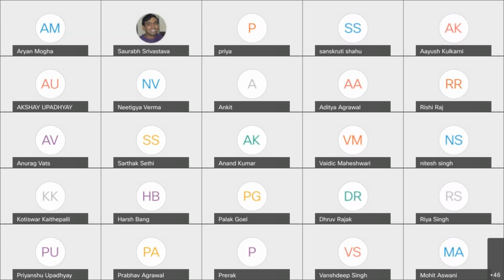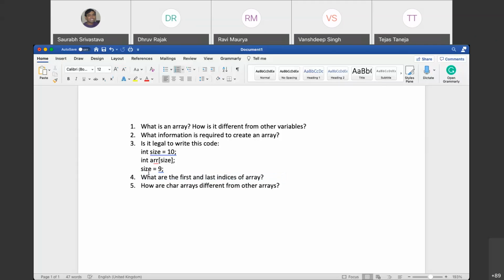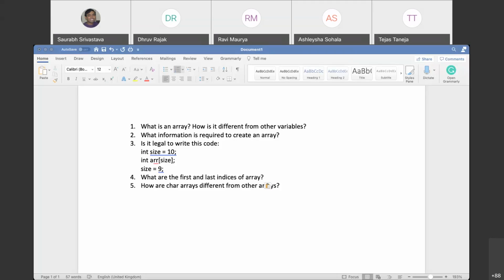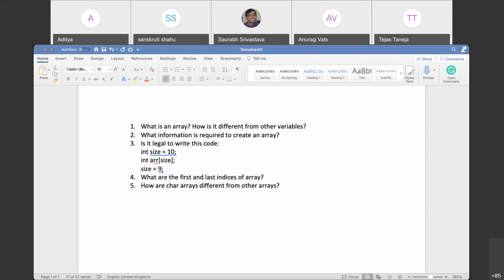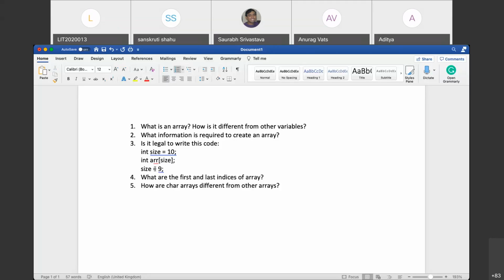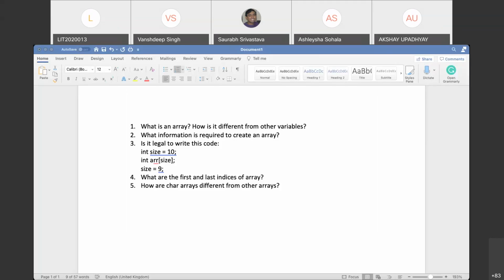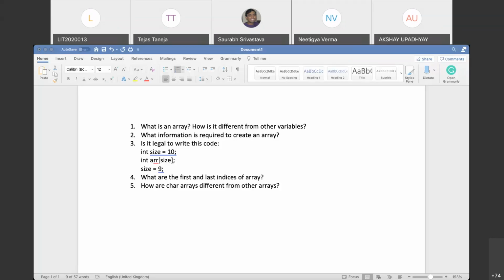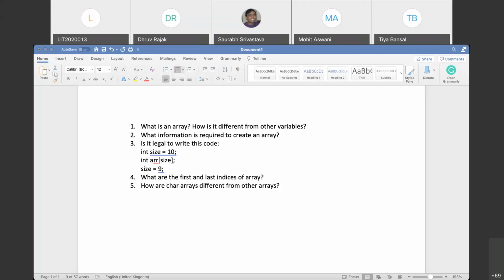Class Discussion | B.Tech (IT + CS-II) | 29 Dec 2020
Thanks to the shepherds for the day:
Yashvardhan Baid
Tejas Taneja
Ashleysha Sohala
Ravi Maurya
Anurag Vats